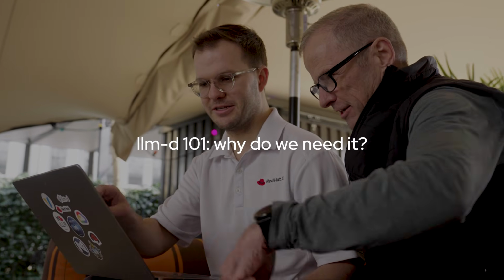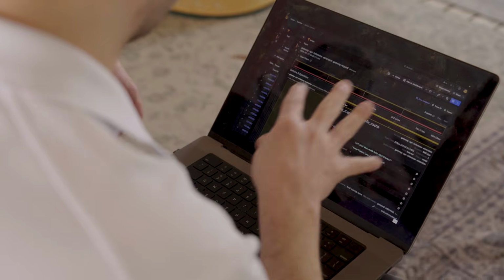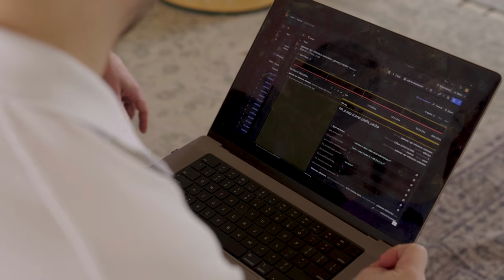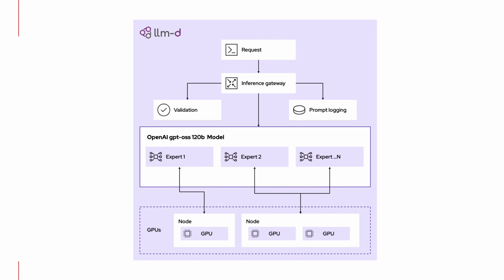llm-d 101: Why Do We Need It?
Red Hat's Brian Stevens and Robert Shaw discuss the fundamental financial and computational hurdles organizations face when scaling artificial intelligence (AI). They explain that as enterprise AI applications generate millions of inference requests across multiple models, tools, and agents, the industry's focus is rapidly shifting from model training to running models efficiently.

The discussion covers:
--The Stateless Load Balancing Problem: Why traditional Kubernetes load balancers, designed for stateless applications, fail when applied to LLM workloads.

--The KV Cache Bottleneck: How LLMs rely on Key-Value (KV) cache—the model's short-term memory—to avoid repeating work, and how "blind" conventional routing loses this cache locality. This failure forces GPUs to redundantly recompute prompts, resulting in unnecessary hardware utilization and high operational costs.

--vLLM & llm-d Collaboration: How organizations can resolve this by pairing vLLM (which optimizes single-node engine efficiency) with llm-d (acting as the cluster-wide control plane to orchestrate multiple vLLM instances as a unified platform)

The future of AI should be open. The Red Hat Open Source and AI Program Office (OSAIPO) builds, champions, and sustains Red Hat's open source leadership and engagement in the AI era. We guide communities in the responsible integration of AI to accelerate innovation, increase collaboration, and shape open standards.